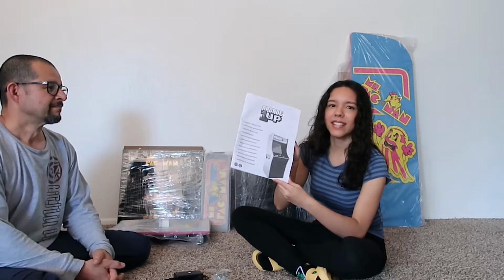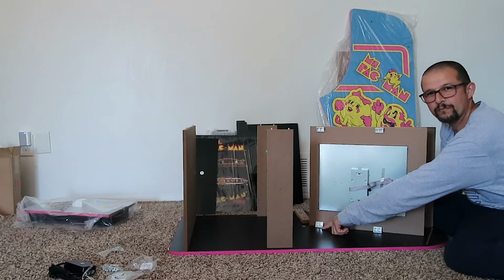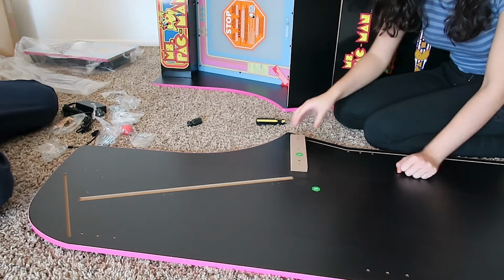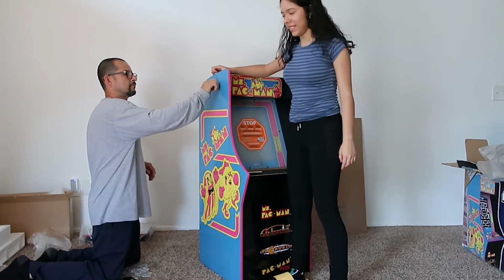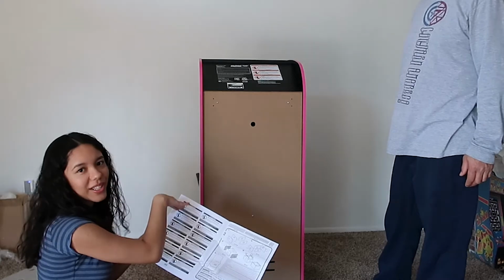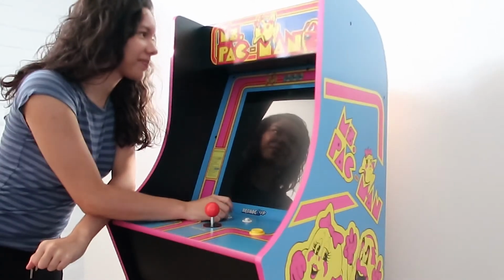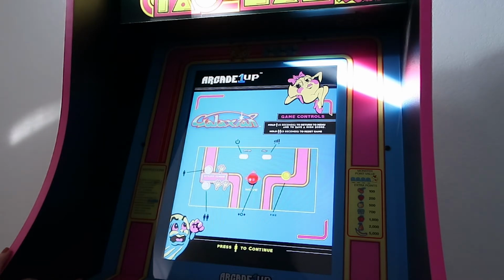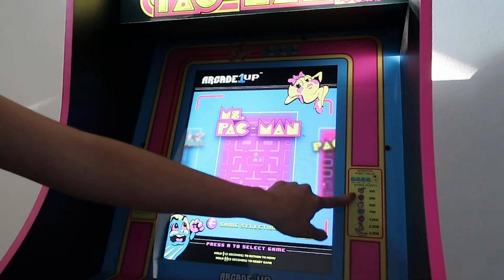Building an Arcade Game! Easy & Fun!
This was the coolest find on Walmart's website. Super easy to build and I've enjoyed playing it. I hope you enjoyed watching the building process! I had a lot of fun building this with my dad. I also hope you enjoyed seeing the classic games that came with this arcade game!

Thank you so much for tuning in this week!

Ms Pacman Arcade Machine with Riser, Arcade1Up

Songs:
*Mint Chocolate 2a - Vibe Mountain
*Smile - Slynk

Camera: Canon G7x Mark ii
Microphone: Blue Yeti
Editing: Adobe Premiere Pro